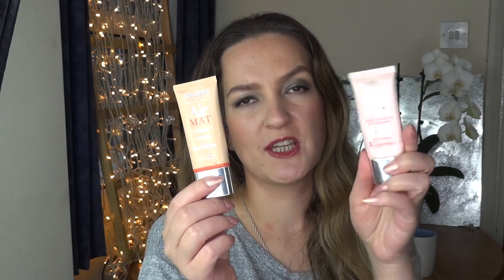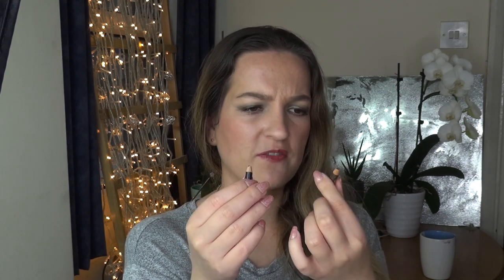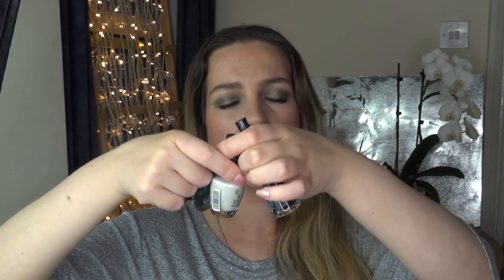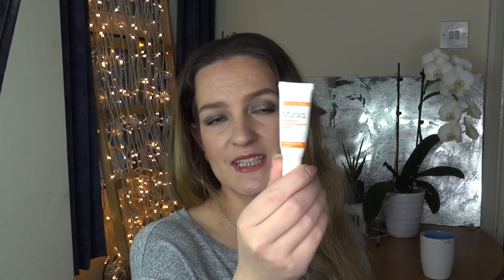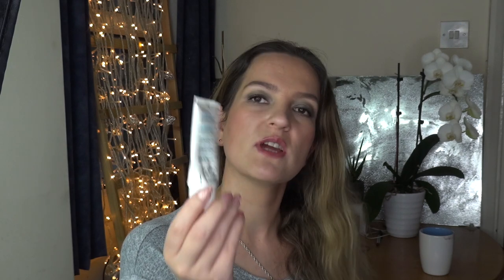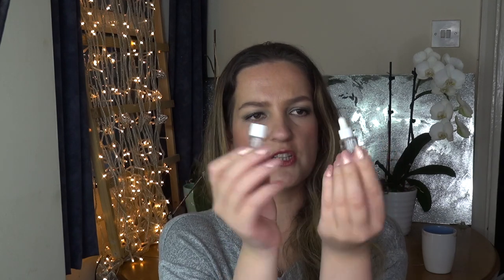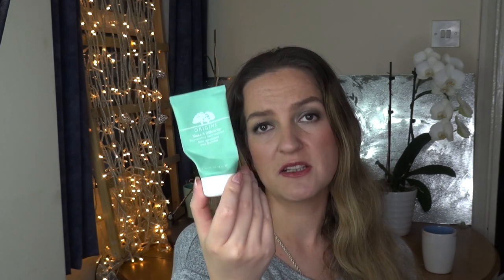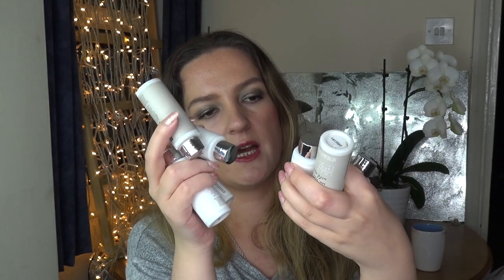Empties - Products I've Used Up || Yearly Makeup Empties 2019 (Very Late!) || Year End Empties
A very very late yearly empties video. Here I am showing all of the products that I've used up in 2019 and this includes makeup, skin care, hair care, body care and nail polishes.